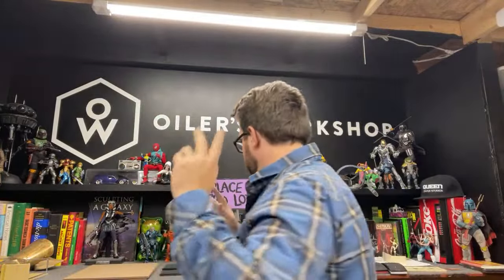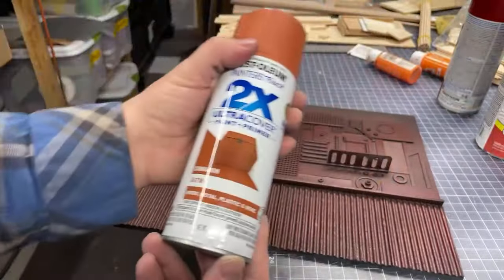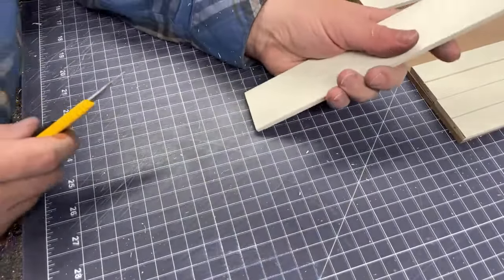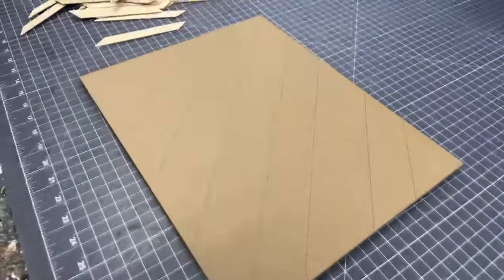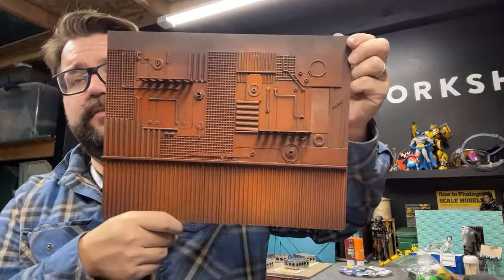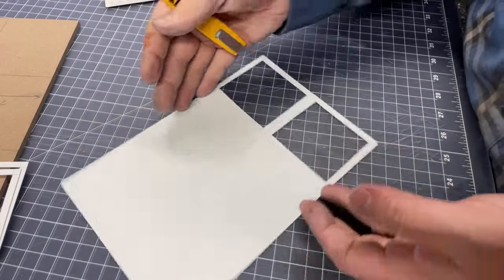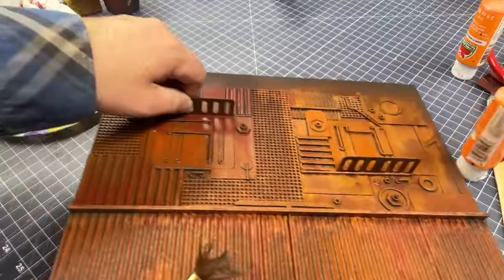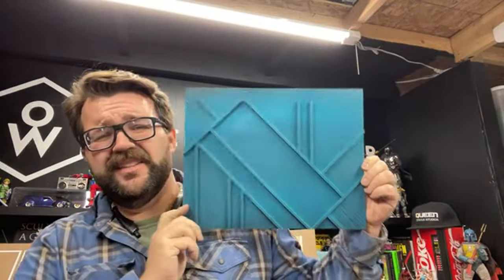How To Make Miniatures | Diorama Dollhouse Accent Walls Continued | Art In Real Time Ep 44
I am Building a Miniatures Display for IMOMA in Las Vegas to Display My Miniature Works in for Sale. I need a Display and I have never made a Dollhouse per se but I am going to pu tmy Spin on a "Dollhouse Inspired" Display...Im Making a Manly Dollhouse display ok! HAHA

But I want to make a Bunch of Different Wall types that I can swap in and out of the Display at Will over time so that I can coordinate my Miniatures WITH the Display for best results

11X14 MDF BOARDS
SQUARE DOWEL RODS
EPOXY QUICK CURE
CORRUGATED CARDBOARD SHEET
TITEBOND 3 WOOD GLUE
NEEDLE POINT GRID
YELLOW FROG TAPE
SPRAY GORILLA GLUE
CLEAR GLUE
HFT SUPER GLUE

For more personal content and interaction, behind the scenes & Special content

YOUR ROCK! Thanks for reading!